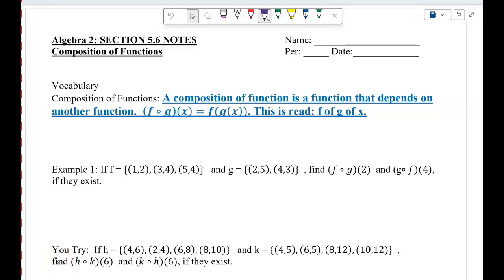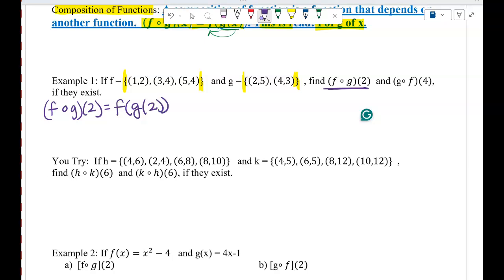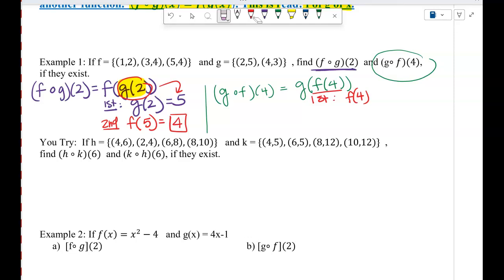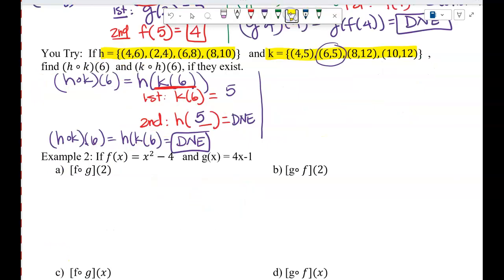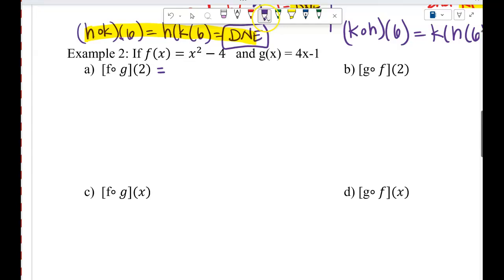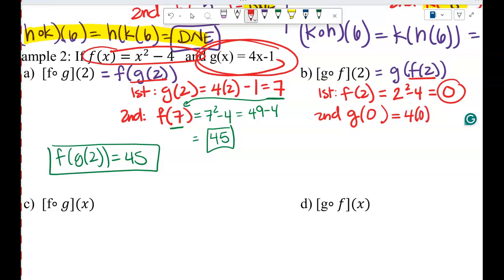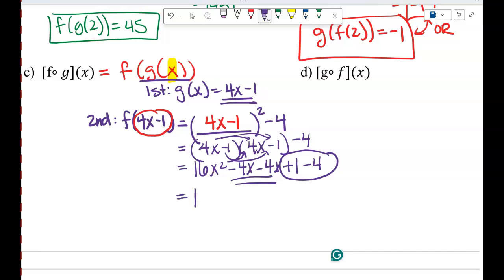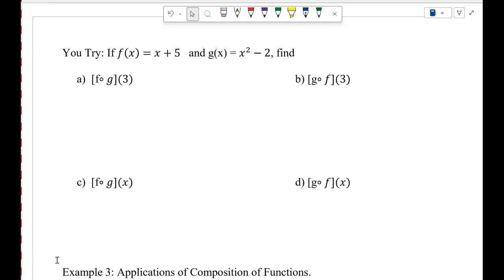alg 2 5.6 notes Composition of Functions examples 1-2